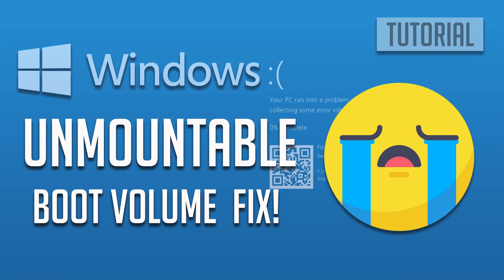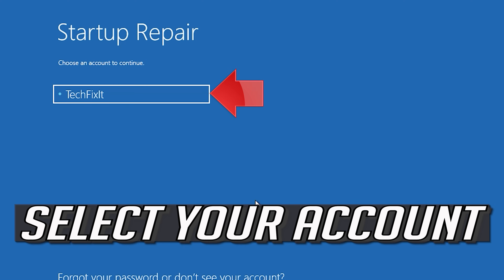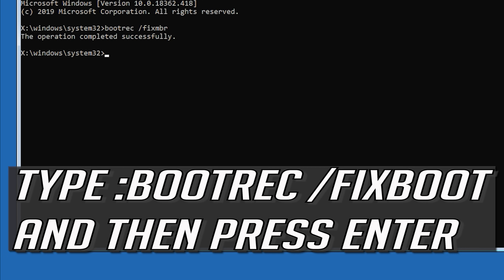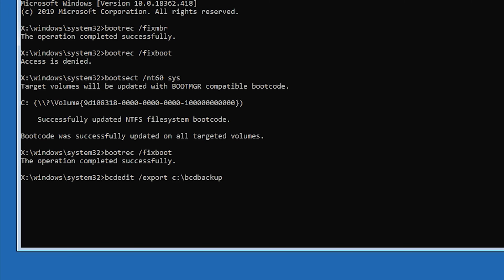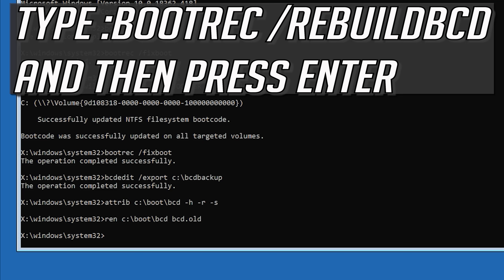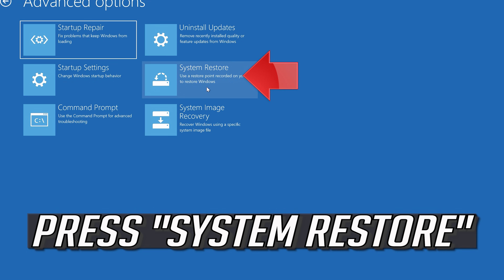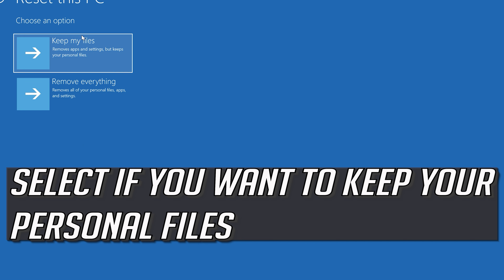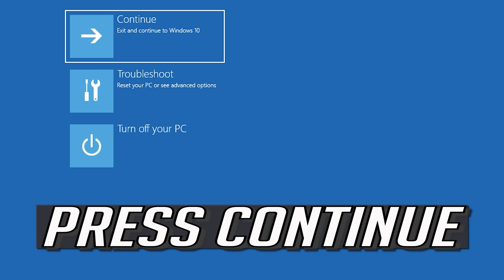Windows 10 Unmountable Boot Volume FIX [2026 Tutorial]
Windows 10 Unmountable Boot Volume Loop Fix 2026

Commands:

bootrec /fixmbr
bootrec /fixboot
bootrec /rebuildbcd